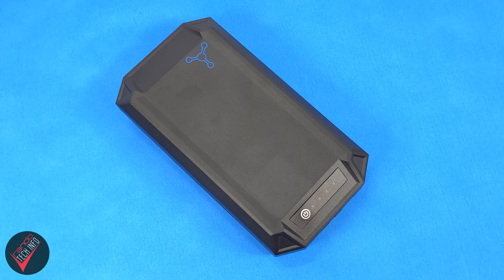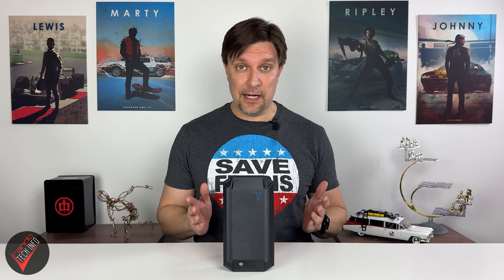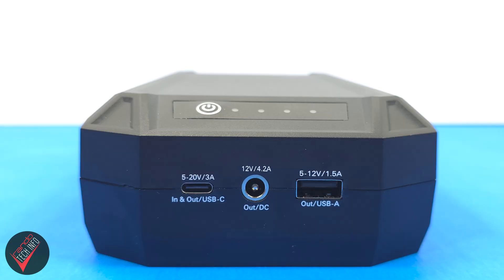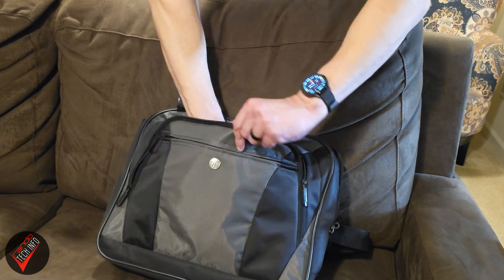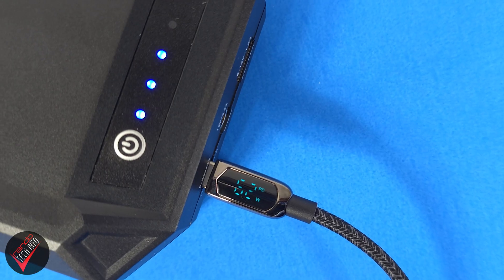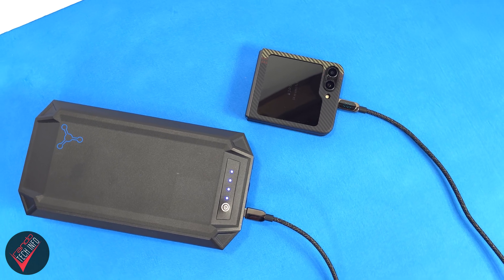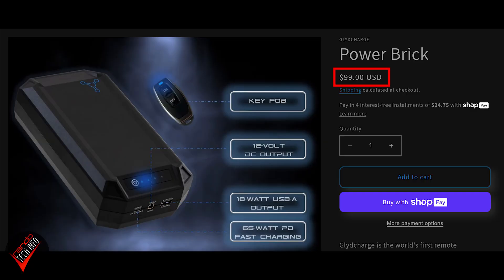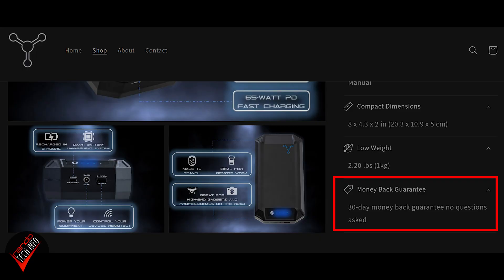Glydcharge Lithium Iron Phosphate (Cobalt Free) Power Bank Review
This power bank is not like anything else currently on the market.  (Which you have probably already figured out if you looked at the thumbnail.)

Hopefully we haven't given too much away and you still watch the video.

Please watch the video. Thanks.

Glydcharge product link: (We don't get anything if you use the link. It is simply provided for your convenience.)

Video clips are from the following movies:
"Ghostbusters"
"Caddyshack"

Cobalt mining footage provided by Sky News.

We never use dedicated cameras in the creation of our videos.
All origial content for this video was shot on the Samsung Galaxy S24 Ultra and the Apple iPhone 15 Pro Max.

This video was produced using a product sample sent to us for review.  No compensation was provided in exchange for this review and there was no editorial input or pre-publication previews given to any party. All opinions expressed in this video are mine and mine alone.